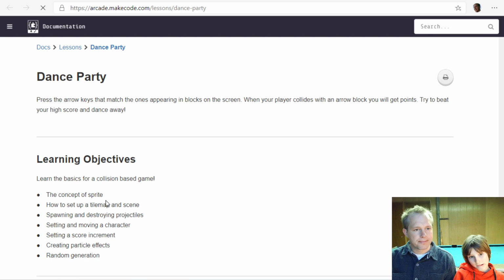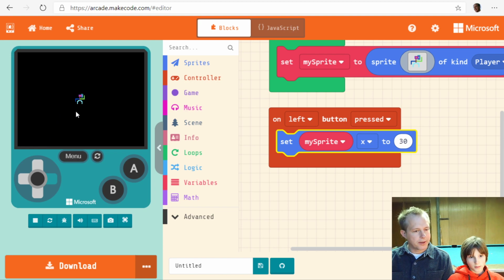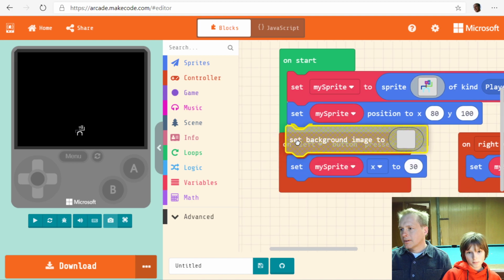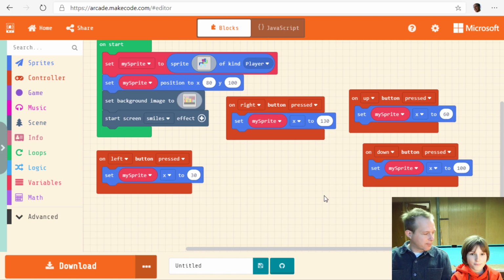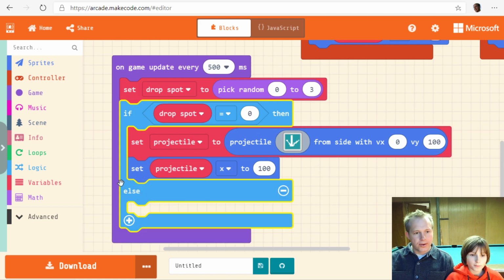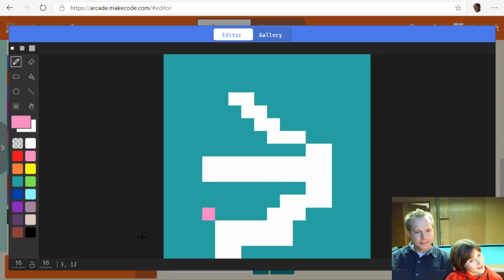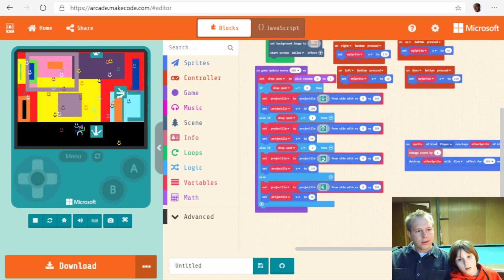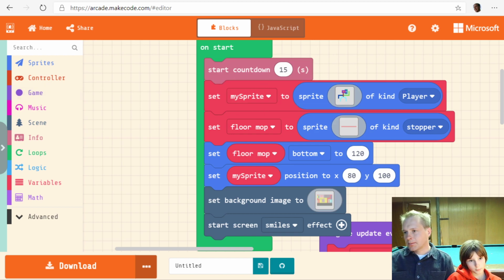MakeCode Arcade Beginner - Dancy Party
Build a dance party game!